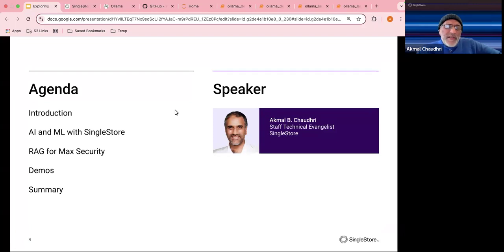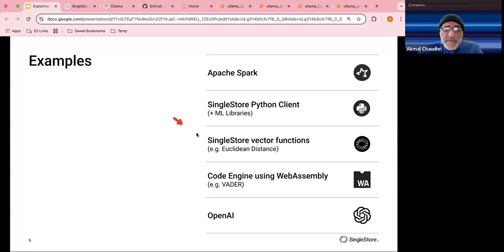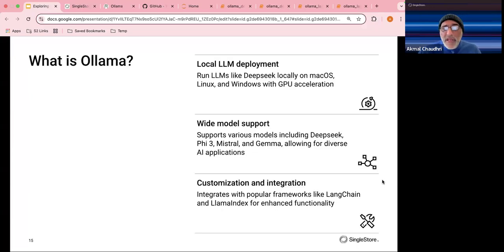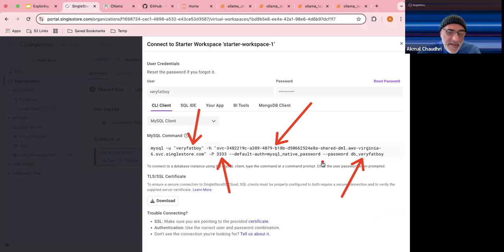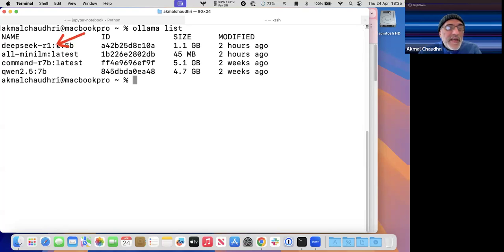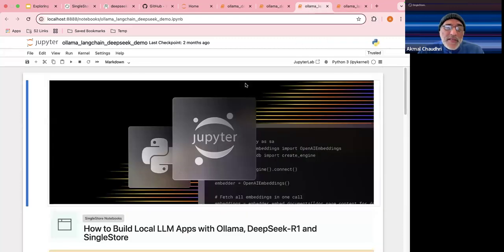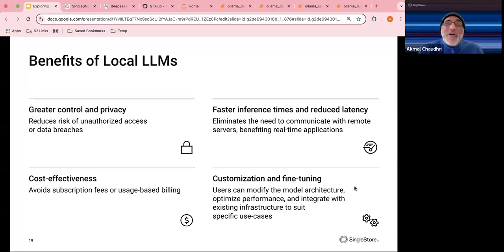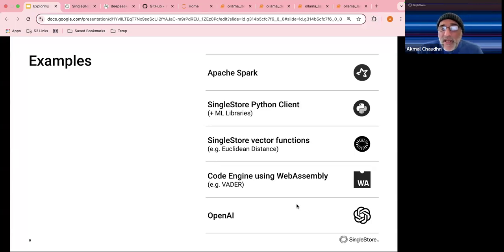Exploring DeepSeek – The New Frontier in Open-Source AI Models | SingleStore Webinars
🤖 Discover DeepSeek R1 and learn to deploy open-source LLMs locally with complete privacy! This comprehensive demo shows how to use Ollama for local LLM hosting, integrate with SingleStore for vector storage, and build RAG applications using LangChain—all while maintaining full control over your data and avoiding external API dependencies.

This hands-on webinar demonstrates:
✅ Installing and configuring Ollama for local LLM deployment
✅ Running DeepSeek R1 models (1.5B to 671B parameters)
✅ OpenAI API compatibility mode for easy migration
✅ Code generation, mathematical reasoning, and creative writing tests
✅ Building RAG systems with LangChain + SingleStore + DeepSeek
✅ Vector embeddings with MiniLM for semantic search
✅ PDF document processing and intelligent Q&A
✅ Privacy-first AI: keeping data in your environment
✅ Comparing local vs cloud-hosted LLM architectures
✅ Real-world testing: hallucination detection and accuracy analysis
✅ Web Assembly (WASM) for extending database capabilities

Speaker: Akmal B Chaudhari
Title: Technical Evangelist at SingleStore

Chapters
00:00 – Introduction & Welcome
00:32 – Today's Topic: Exploring DeepSeek
03:04 – Free Trial: $600 Credits Available
07:11 – SingleStore Introduction
07:42 – Data Ingestion: Kafka, Spark, S3, Hadoop
08:03 – Pipelines: Parallel Data Loading (Kafka pipelines)
13:08 – Code Engine: Web Assembly (WASM)
14:32 – OpenAI Partnership & Retrieval-Augmented Generation (RAG)
19:23 – Today's Setup: SingleStore Remote, Ollama Local
23:30 – Ollama Installation Guide (brew / Linux install)
25:01 – Jupyter Notebook Setup
25:28 – GitHub Repo: First Four Notebooks (notebooks you'll run)
31:05 – DeepSeek Model Variants & Considerations
41:38 – Notebook 3: LangChain + SingleStore Integration (NL→SQL demo)
44:14 – Notebook 4: PDF RAG Application (RAG + similarity search)
56:00 – WASI / WebAssembly for UDFs (WASI initiative)
56:21 – Rust + VADER Library Example (WASM sentiment scoring)
57:29 – Sentiment Analysis Use Case (how it's applied in the demo)
50:44 – Q&A Session Begins (practical follow-ups & credits)
1:04:05 – Session Wrap-Up & Closing Remarks

📚 Resources & Links
SingleStore Platform:

💡 In-Portal Chat: Available 24/7 for credit requests and support

This webinar provides honest, real-world testing of DeepSeek's capabilities—including failures and successes. Perfect for developers evaluating local LLM deployment or building privacy-first AI applications.